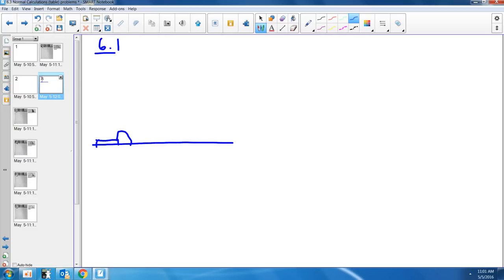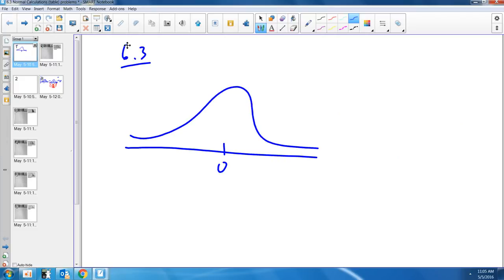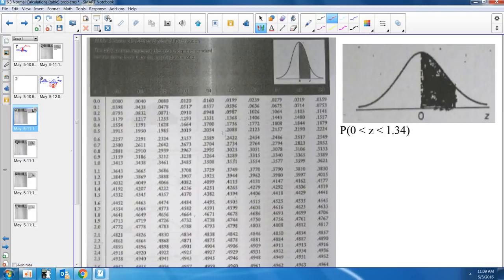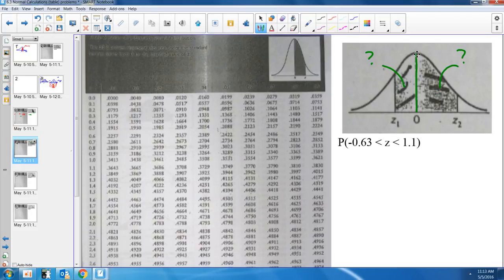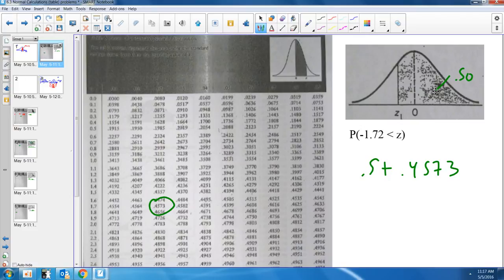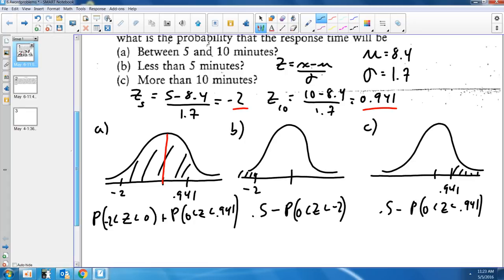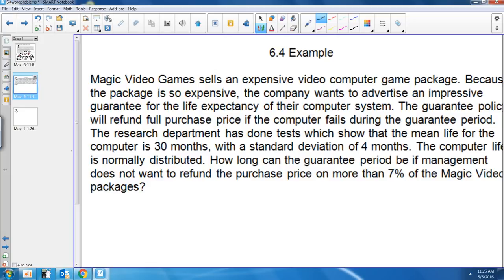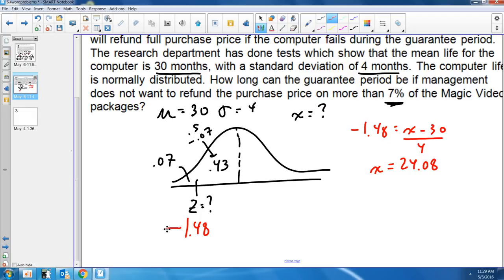normal curve chpt 6